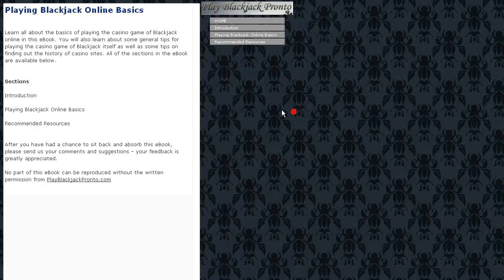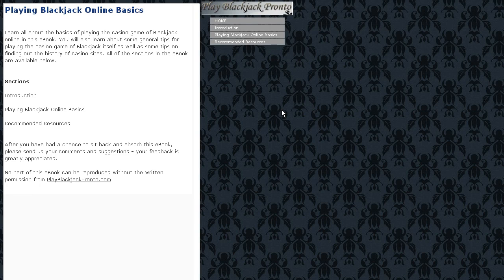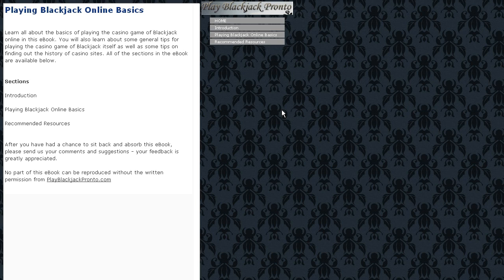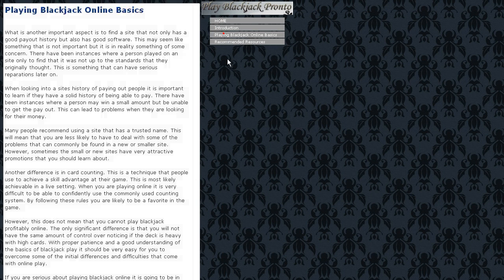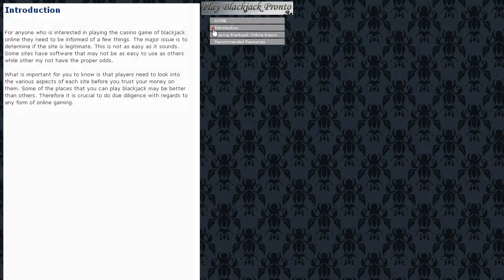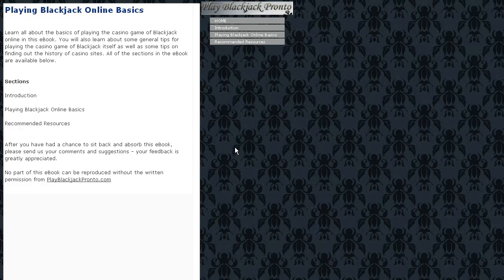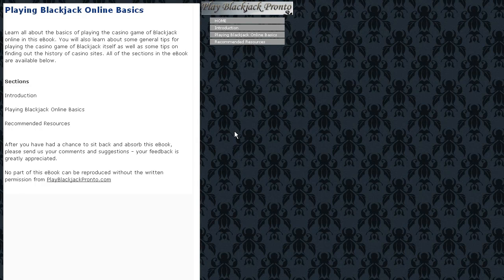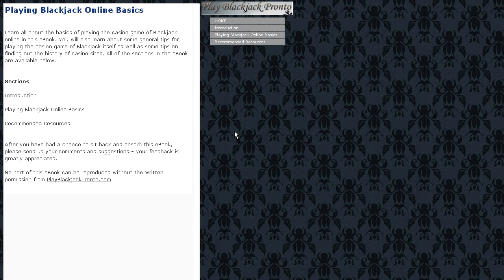Last 4 new eBooks now available on Play Blackjack Pronto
The last 4 new eBooks from the moment have been released on the site Play Blackjack Pronto.